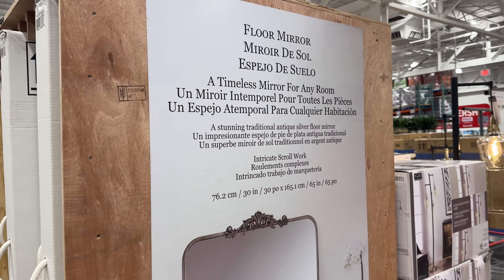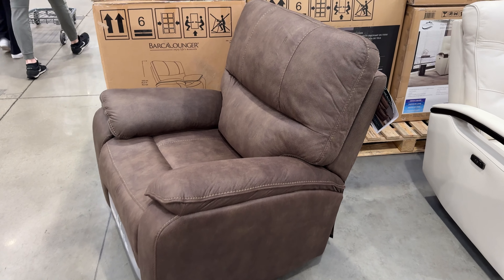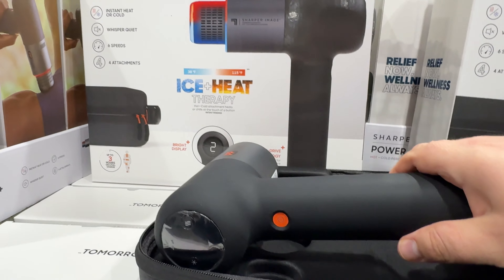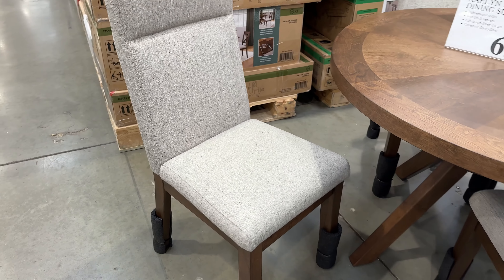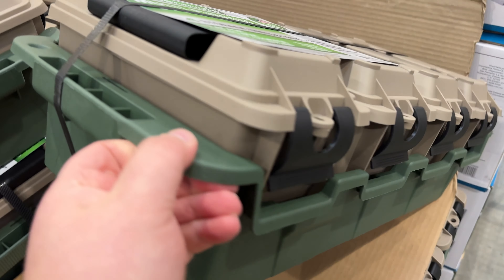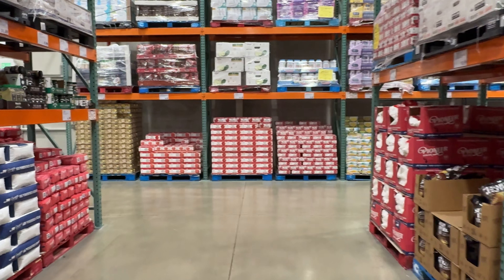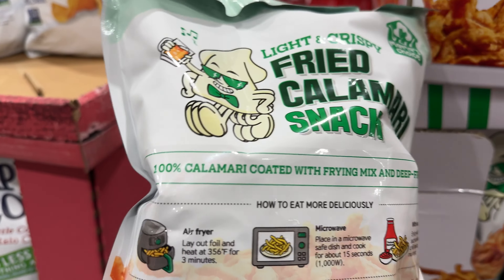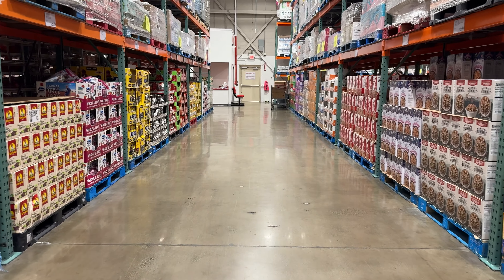What To Buy At Costco January 2024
Bringing you deals, find, and unique items!